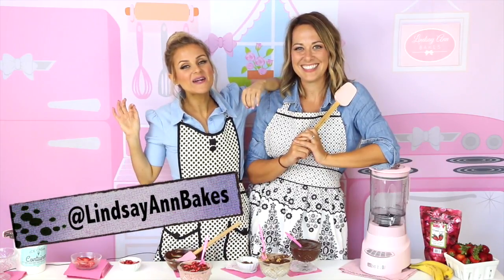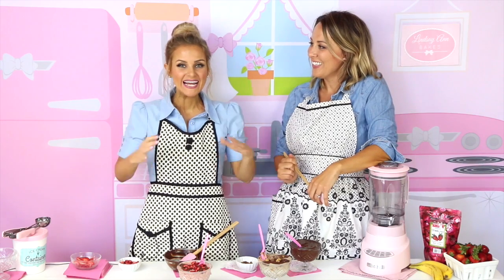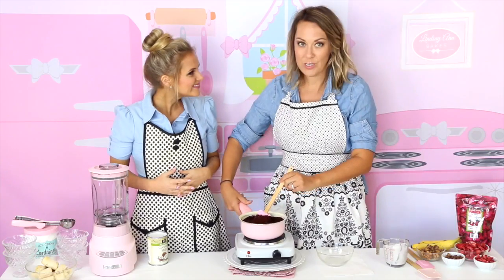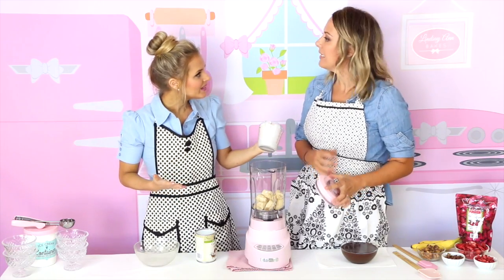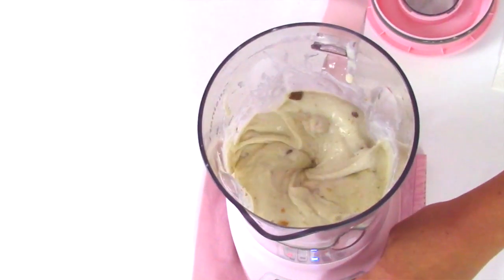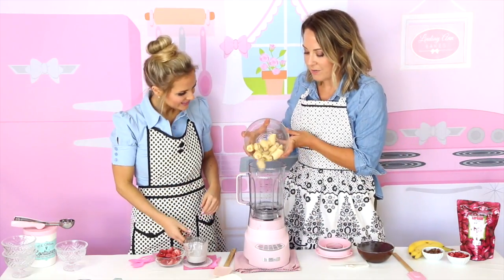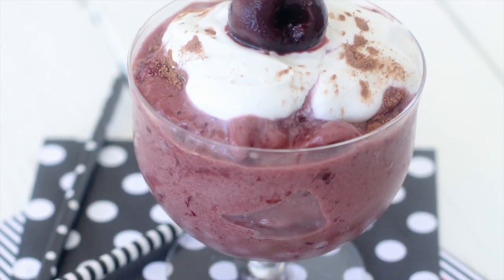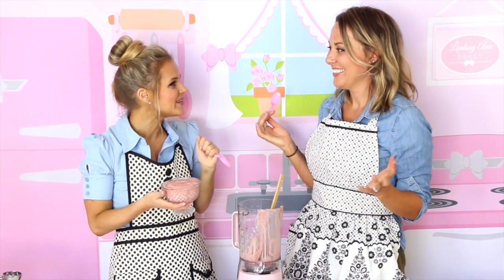3-Ingredient Healthy " Banana Ice Cream" // Lindsay Ann Bakes collab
3-Ingredient Strawberry Banana "Ice Cream"

Ingredients
3 ripe bananas peeled, broken into quarters and frozen overnight
1/4 cup coconut milk (or milk of choice: regular, almond, soy, etc.), more if needed
1/2 cup freeze dried strawberries, plus extra for topping* (may sub 1 cup frozen strawberries)

Directions
Add frozen bananas and coconut milk to food processor or blender. Blend on high until combined and creamy, adding additional milk as needed. Add strawberries and pulse until combined.

Enjoy immediately for a soft serve texture, or freeze for a firmer traditional ice cream texture. Serve with chocolate ganache and extra strawberries on top, if desired. Store leftovers in an airtight container in the freezer.

3-Ingredient Peanut Butter Cup "Ice Cream"

Ingredients
3 ripe bananas peeled, broken into quarters and frozen overnight
1/4 cup coconut milk (or milk of choice: regular, almond, soy, etc.), more if needed
1/2 cup (about 8) chopped peanut butter cups, plus extra for topping (may sub any kind of chopped candy or cookie)

Directions
Add frozen bananas and coconut milk to food processor or blender. Blend on high until combined and creamy, adding additional milk as needed. Add peanut butter cups and pulse until combined.

Enjoy immediately for a soft serve texture, or freeze for a firmer traditional ice cream texture. Serve with chocolate ganache and extra peanut butter cups on top, if desired. Store leftovers in an airtight container in the freezer.

Chocolate Fudge Ganache

Ingredients
1 cup full fat coconut milk (refrigerate overnight to firm up and solidify)
10 oz semisweet or dark chocolate chips

Directions
Heat coconut milk and chocolate chips over medium heat in a small sauce pan, stirring until smooth. Remove from heat and let sit to thicken.

Have a video request that you would like to see? Let me know!

INSTAGRAM - more behind the scenes!

TWITTER - come tweet with me!

SNAPCHAT - sweet bites of life
lindsayannbakes

EMAIL - drop me a line!